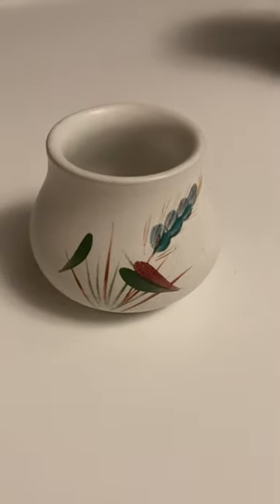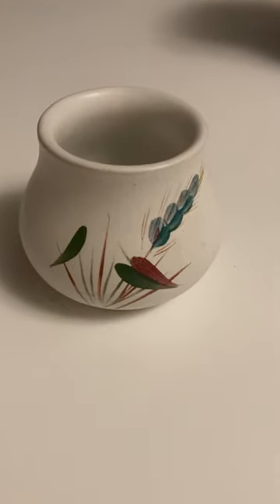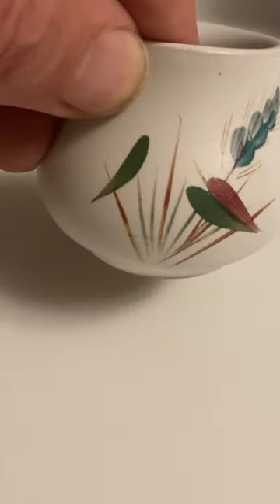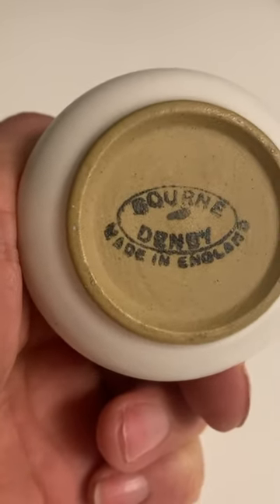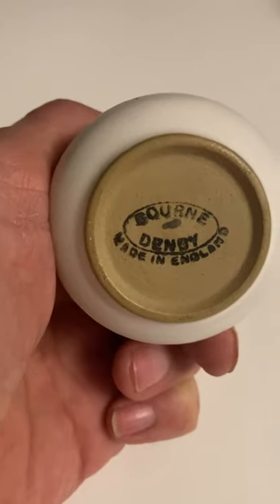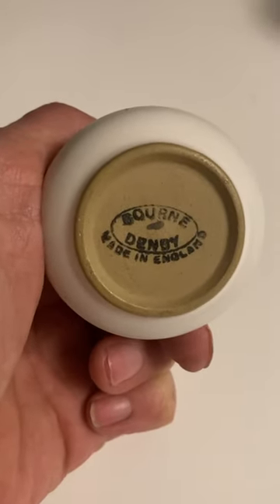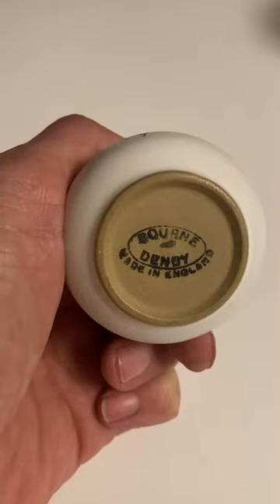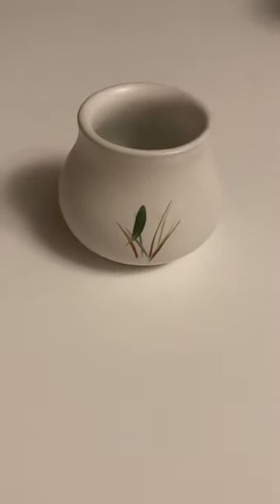3958. Made in Derbyshire; Denby Pottery 👍